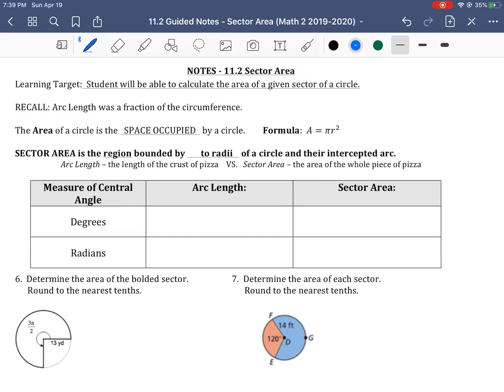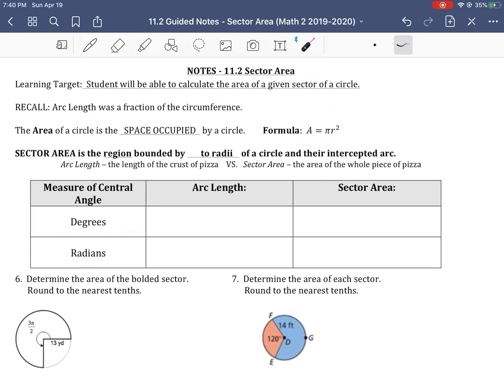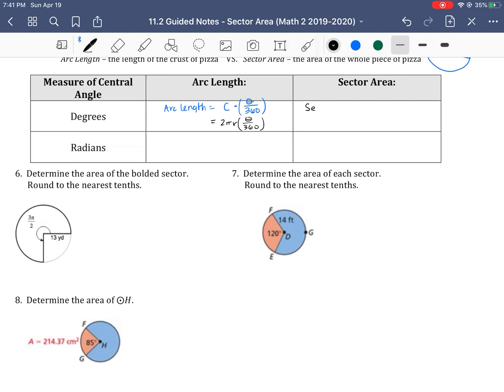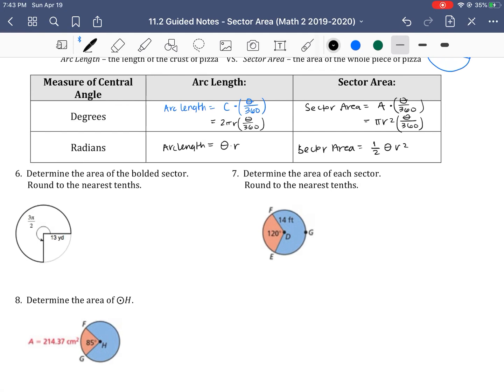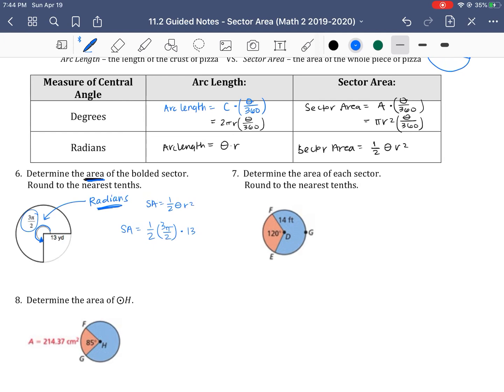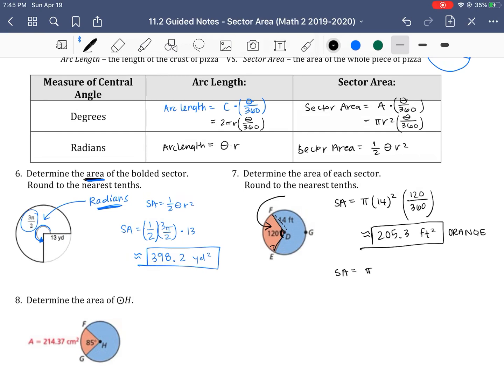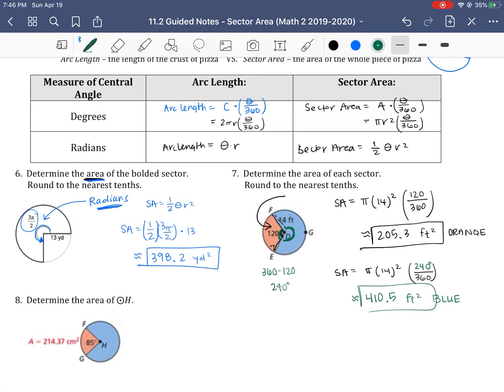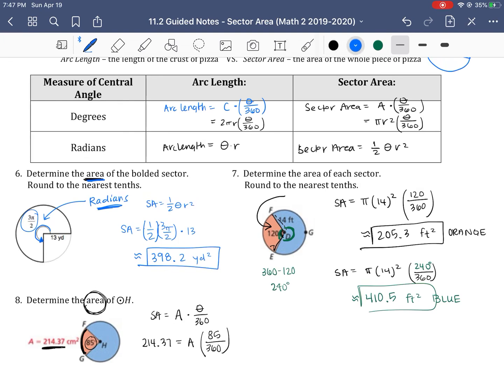11.2 Sector Area of Circles